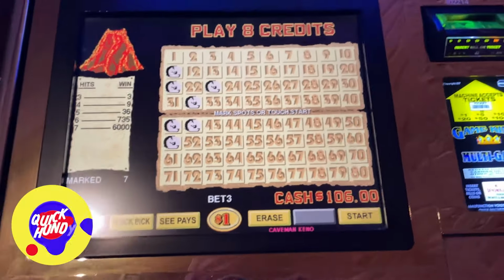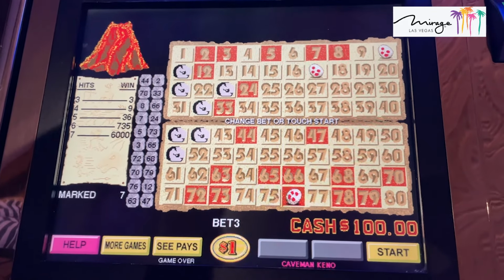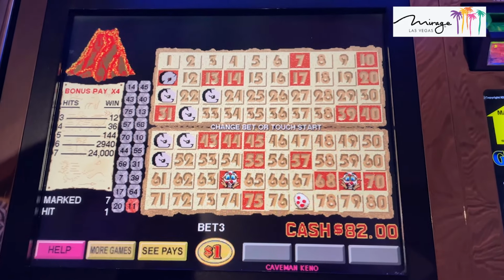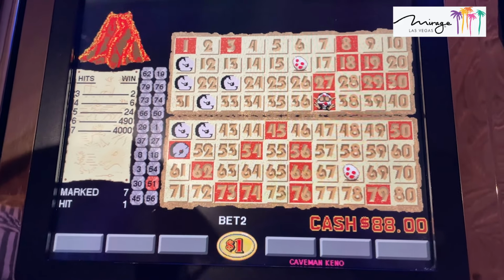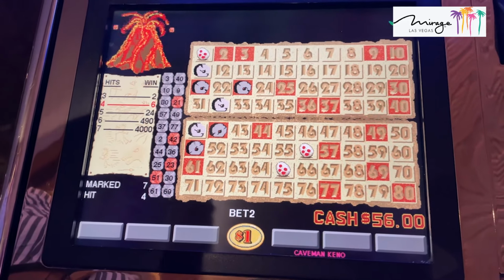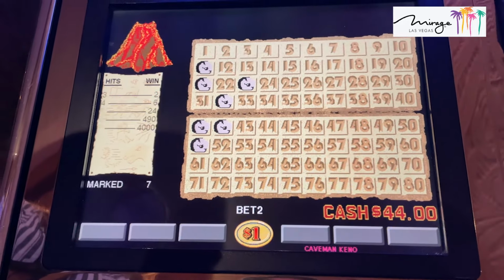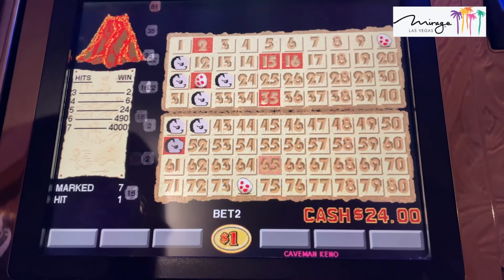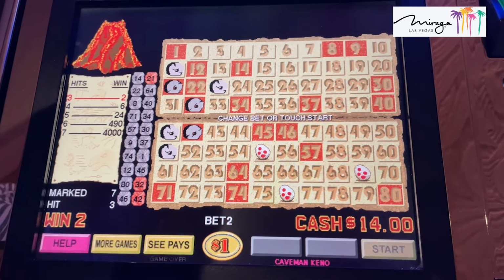RIP Mirage Las Vegas...Final Spins on Classic Caveman KENO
Hi! We're QuickHundySlots, founders and proud members of KenoNation. If you're a Keno fanatic, you're in the right place. Our channel features a slew of jackpot and strategy videos from REAL CASINOS with REAL MONEY on a variety of Keno games, including Cleopatra, Caveman, Multi-Card, Wolf Run, Alien Attack, U1 and so much more! Let us show you How to Win at KENO

QuickHundySlots' mission is to make Keno cool and approachable, especially to those who have never played it before. We hope you'll join our weekly livestreams for fun and fellowship with the best community on YouTube. You can also find us at:

© All uploads are the intellectual property of Quick Hundy Slots.